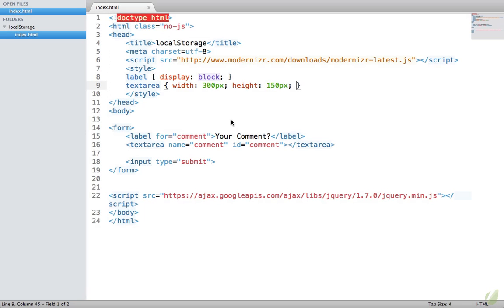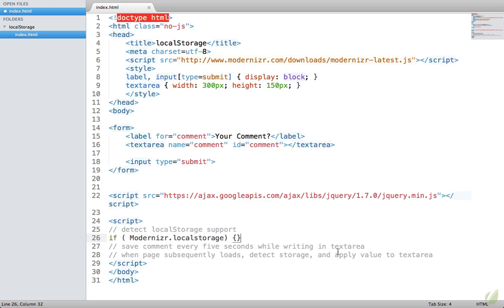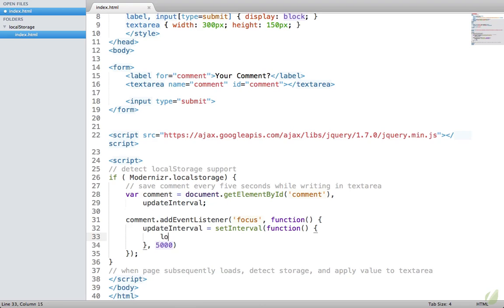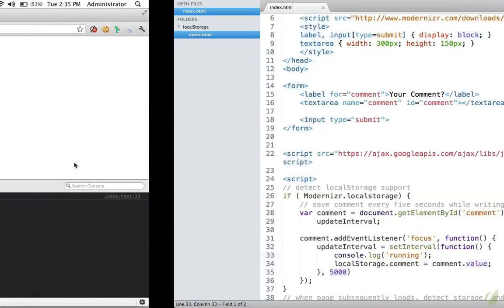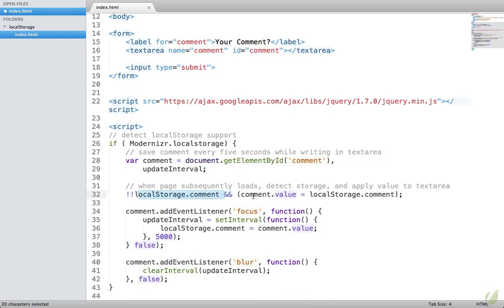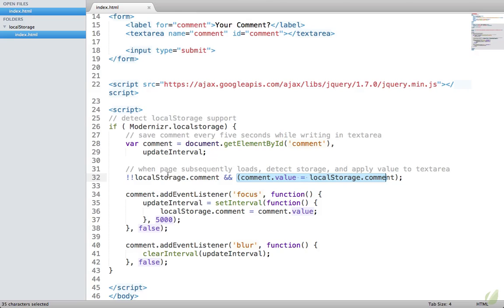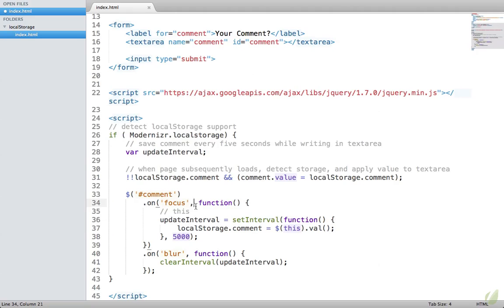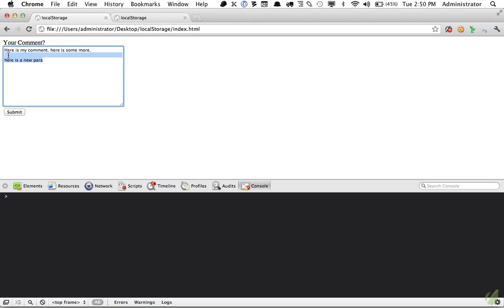26 Persisting Comment Form